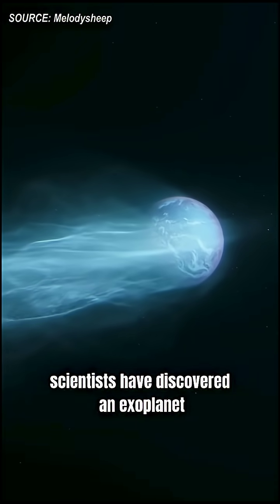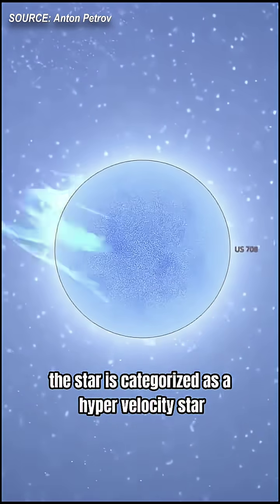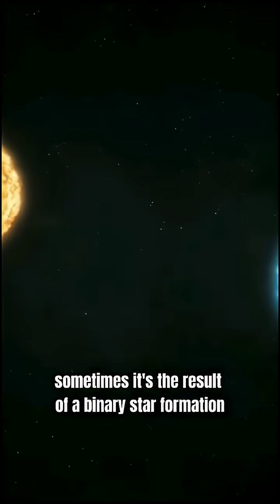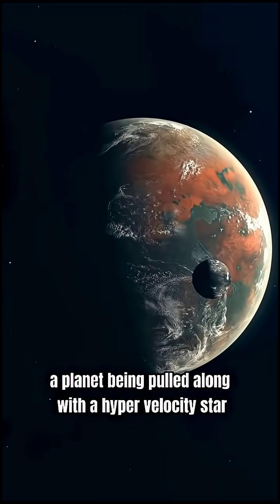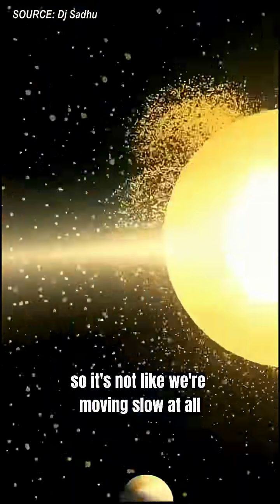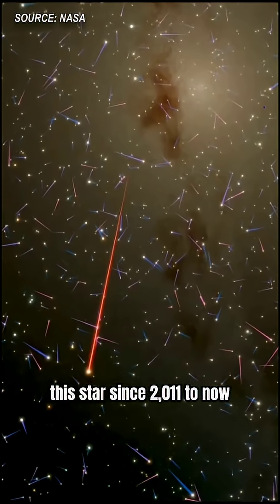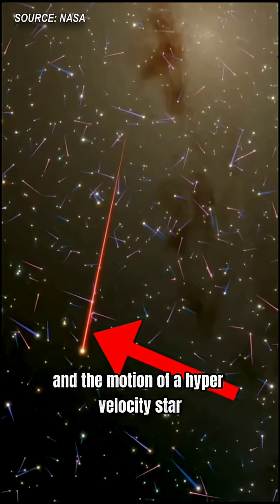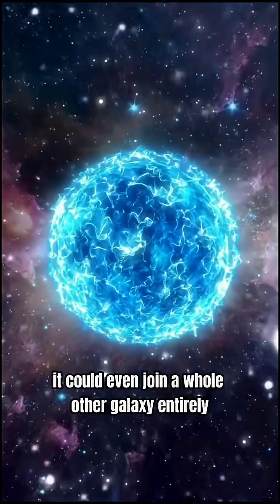scientist discovered a fastest planet in space#fyp#facts#space#spacefacts#universe#planet#didyouknow